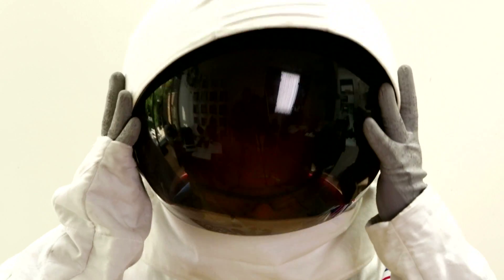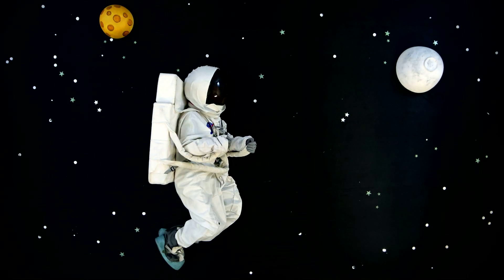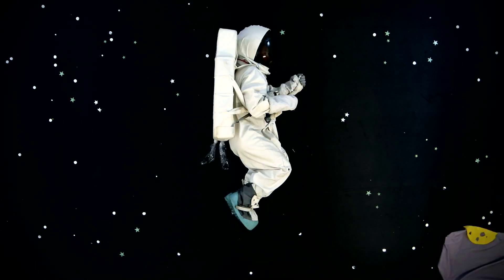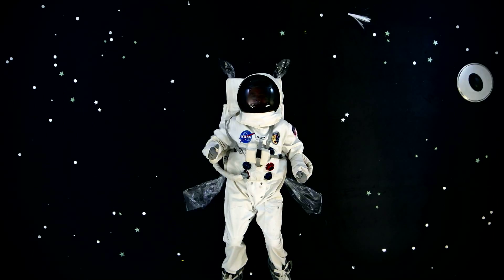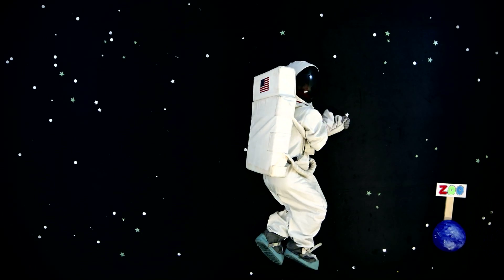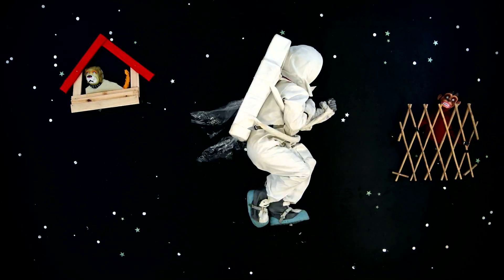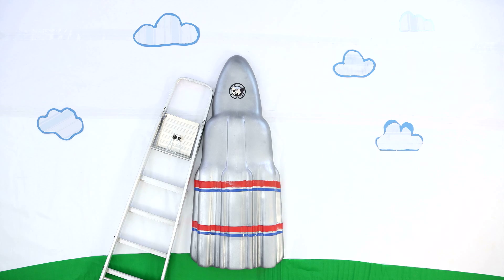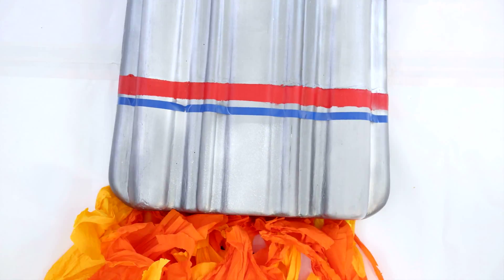Cows in Space: The Great British Space Dinner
Astronauts need to have diets that are high in calcium whilst they are in orbit, to help protect their bones and muscles, which get weaker without the effects of gravity to work against them. Heston Blumenthal has some ideas about how we make sure there is a plentiful supply of calcium available on the ISS when British Astronaut Tim Peake is there in 2015/2016.

This is the second video from our Great British Space Dinner competition in which children between the ages of 7 and 14 are invited to design a British-inspired, balanced and exciting meal for British ESA astronaut Tim Peake to eat during his 6 month mission to the International Space Station (ISS) next year.

The winning entrants will be invited to develop their ideas further with celebrity chef Heston Blumenthal, and these ideas will be turned into real space food that will be launched to the ISS.

The competition is accompanied by a set of education resources to support learning, using the context of space to explain nutrition and the importance of good diet.

Full details of the competition, including the entry form and rules are available